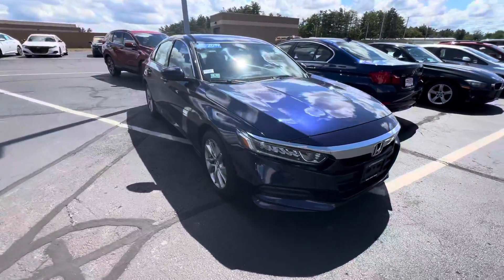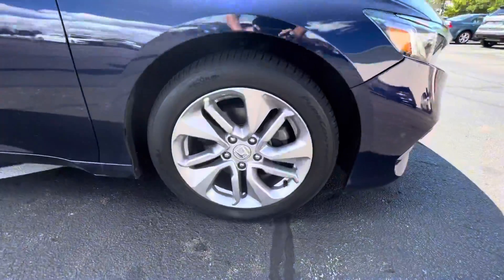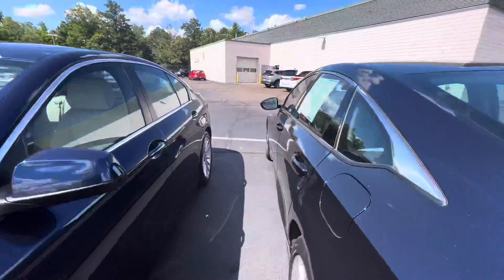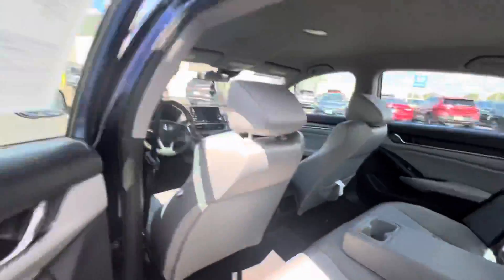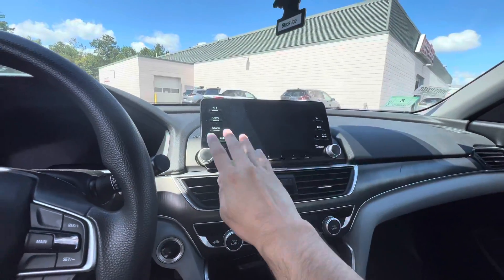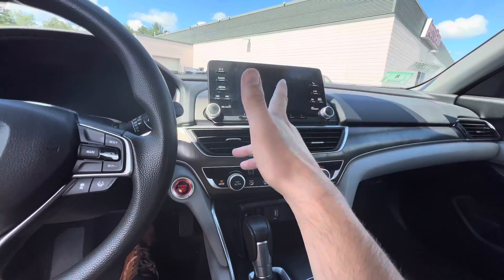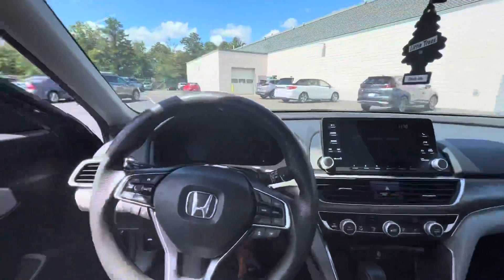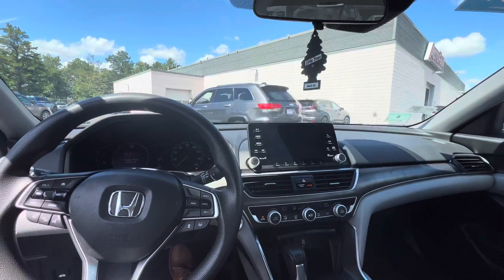Danielle’s 2019 Accord